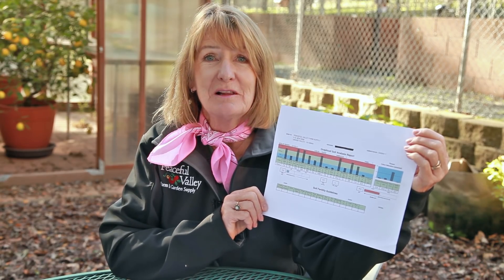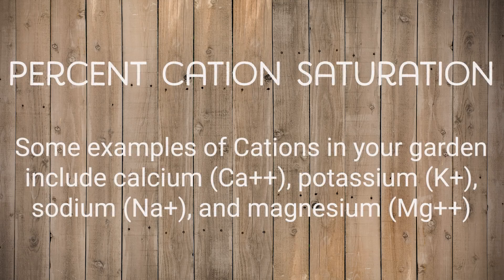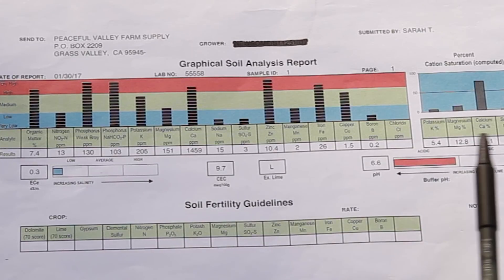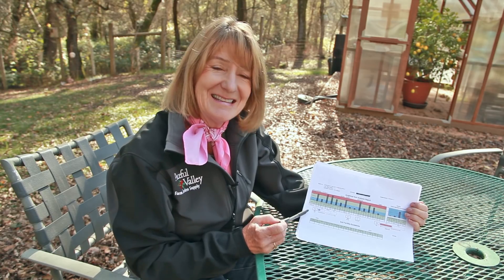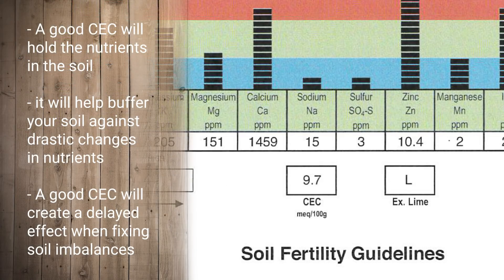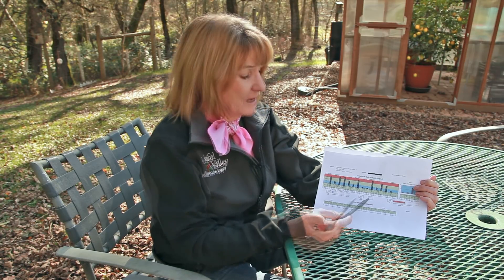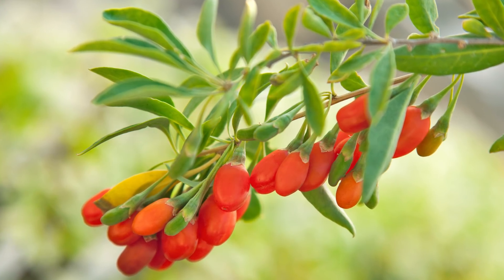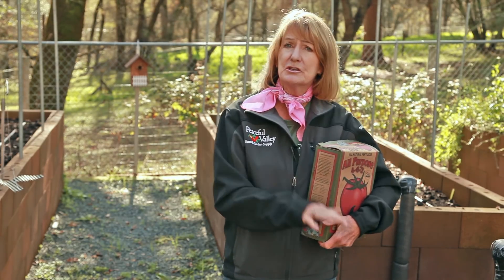Professional Soil Tests - (Part 1) Reading Your Analysis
Soil tests are crucial to maintaining a healthy garden but the results can be tricky to read if you're new to the process. Peaceful Valley offers professional soil testing as a service.